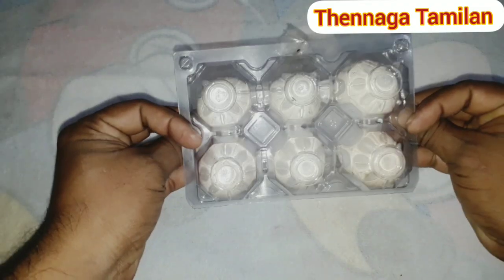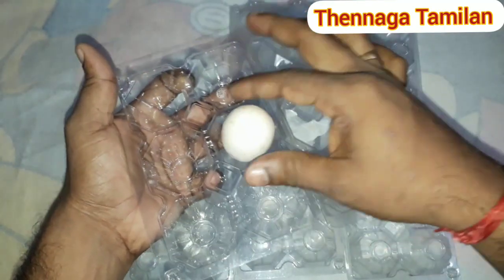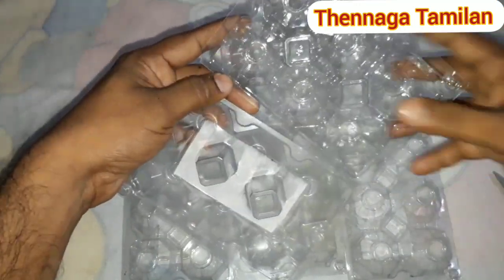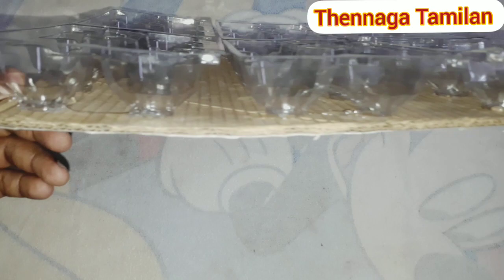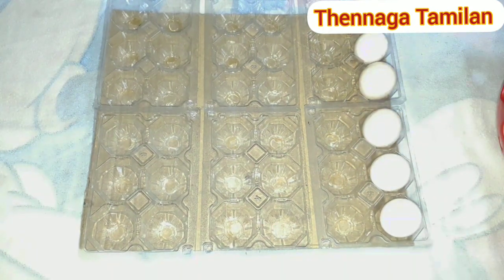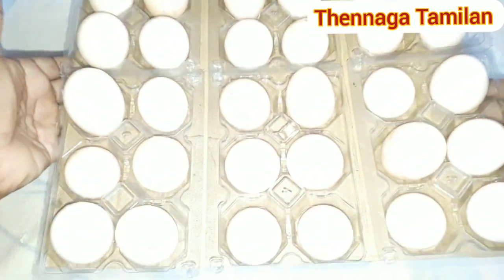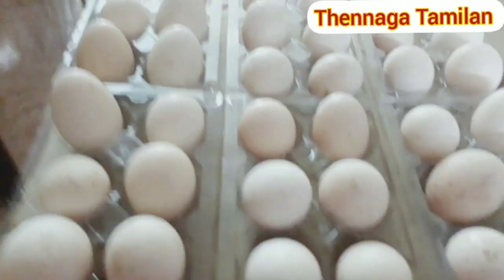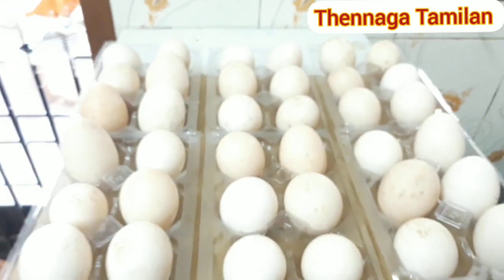How to make egg tray at home...